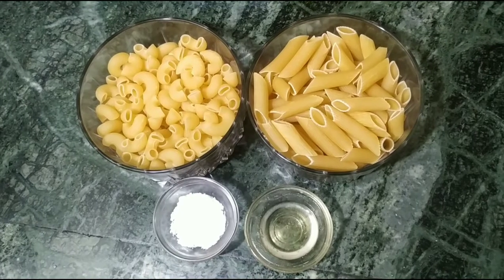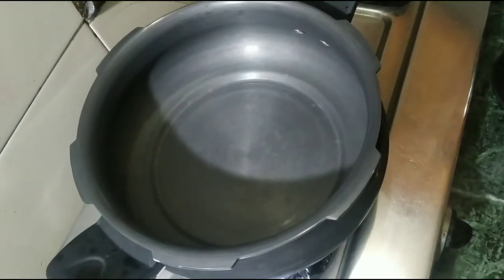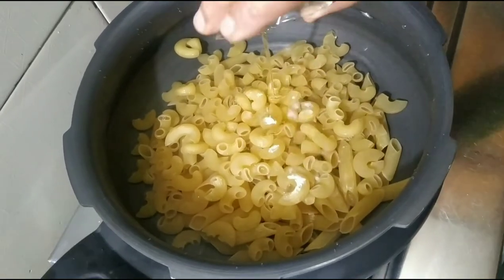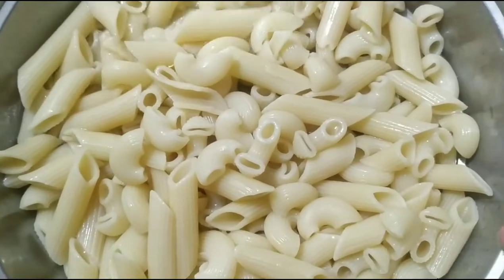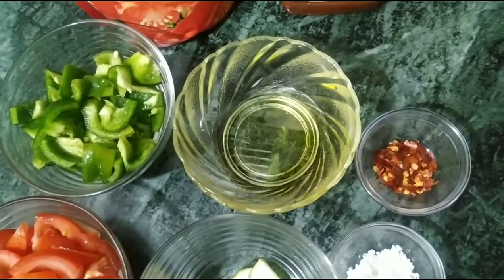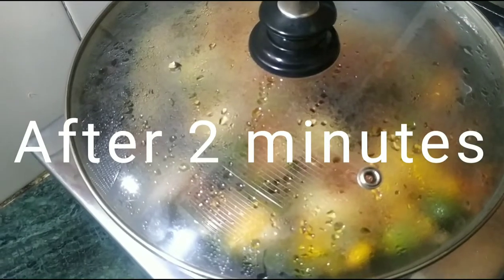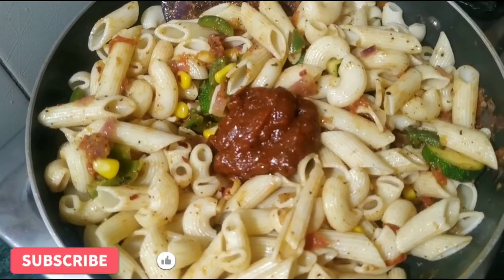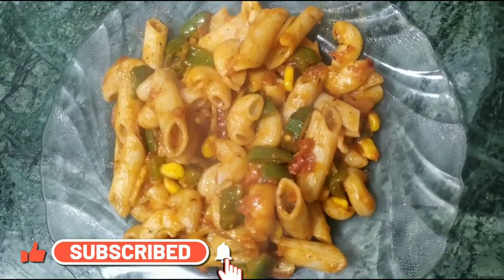Pasta Recipes I Red Pasta Recipes I Red Sauce Pasta Recipes/Pasta kaise banate hai/Dilli wali Aunty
How to make Red Sauce Pasta I Red pasta ghar mein kaise banaye

About Red Sauce Pasta Recipe: Delicious red sauce pasta, slow cooked in tangy tomato sauce. Served in a simple, authentic Italian way. This is a great recipe for brunch or to pack in your kids tiffin. Enjoyed immensely by adults and kids alike.

Ingredients of Red Sauce Pasta Recipe: You an use any past of your choice along with the flavourful spices used here to prepare the tomato sauce .. The luscious red sauce cooked with pasta brings a delectable dish to relish with family and friends.

Red Sauce Pasta
Serving 04 Persons
Timing: 30-40 Minutes

Ingredients
For Boiling:
1 Bowl Macroni Pasta
1 Bowl Penne Pasta
1/2 Regular Spoon Salt
1 Regular Spoon Vegetable oil
 For Cooking:
1 Pc Chopped Onion (Big Size)
2 Pc Chopped  Tomatoes
2 Pc Chopped Capsicums
50 Gm Chopped Zucuni
50 Gm Corn Sweet
3 Spoon Red Pasta Sauce
3 Spoon Ketch up
1 Spoon Oregano
1/2 Spoon Black pepper
1/4 Spoon Chili Flaks
1/2 Spoon Salt / As per Taste
2 Spoon Olive oil

food channel
khana khazana
taste of india
indian flavor
Red Pasta
Italian Foods